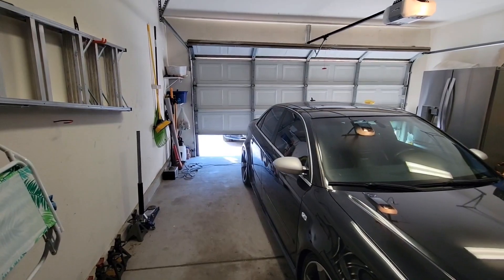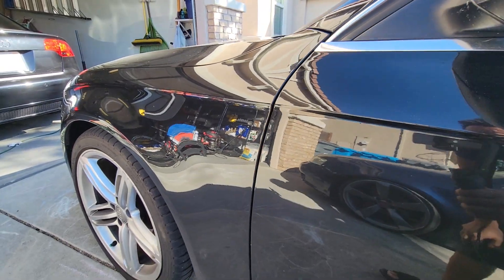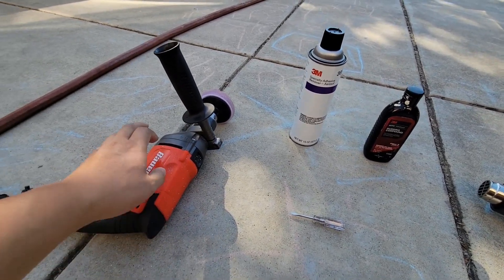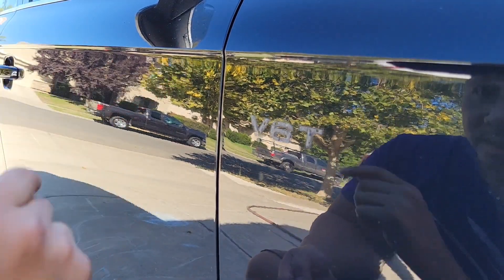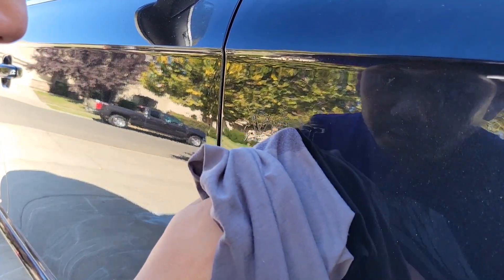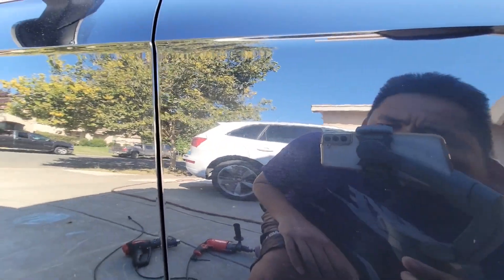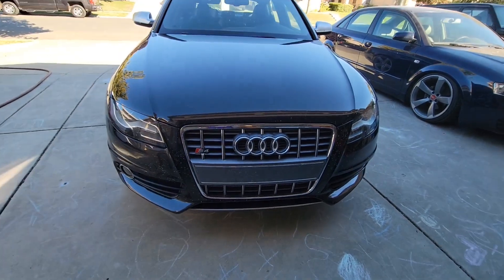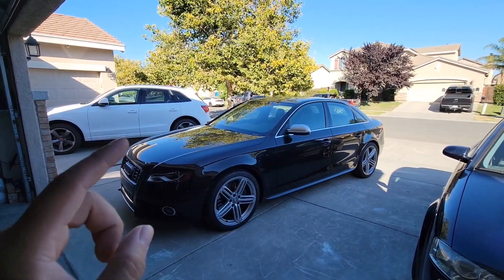DEBADGING my Supercharged 2010 Audi B8 S4 Quattro 6 Speed Manual!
In this video, I show you guys how I debadged my emblems on my Supercharged 2010 Audi B8 S4 Quattro 6 Speed Manual! It's super simple! This video could possibly be used as a GUIDE/DIY/HOW TO/TUTORIAL to help you debadge your emblems on any cars, trucks, and SUVs!

⬇️⬇️ 3M Specialty Adhesive Remover ⬇️⬇️

⬇️⬇️ 3M Rubbing Compound ⬇️⬇️

►COMMENT any feedback to help my channel grow or questions if you have any!

***LINKS FOR THE EQUIPMENTS I USED TO MAKE THIS VIDEO***

⬇️⬇️ Samsung Galaxy S21 (Videos are made from my personal cell phone, this phone) ⬇️⬇️

⬇️⬇️ DJI Osmo Mobile 3 (Gimbal I use to make my videos) ⬇️⬇️

⬇️⬇️ Sensyne Phone Tripod & Selfie Stick ⬇️⬇️